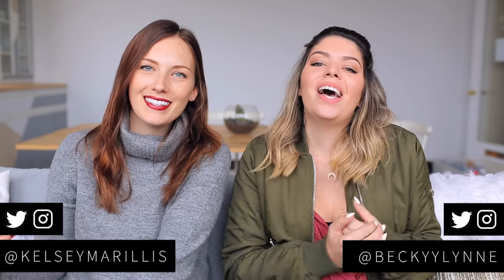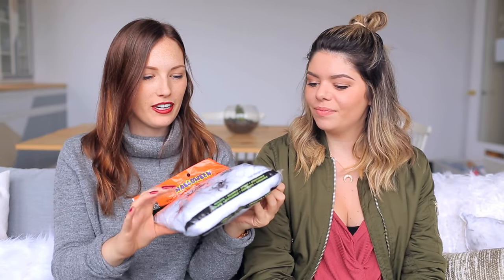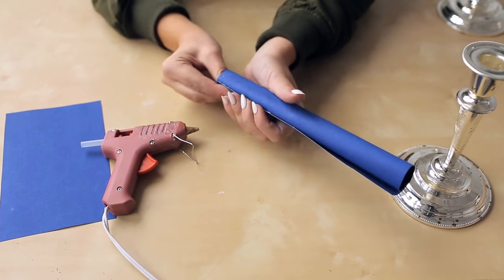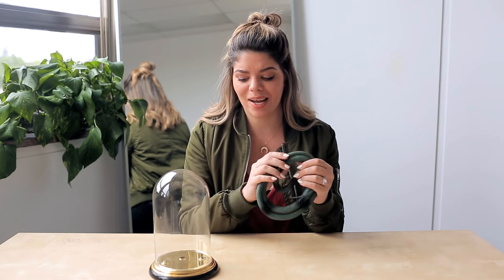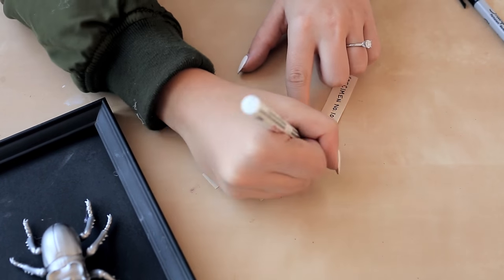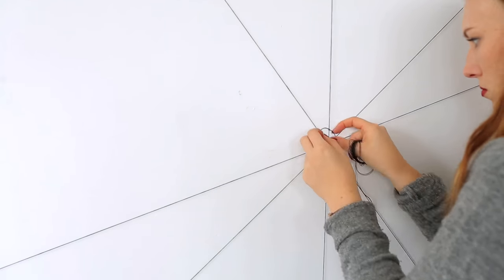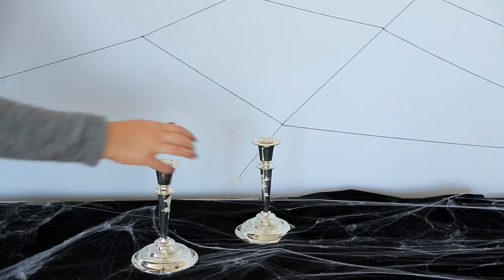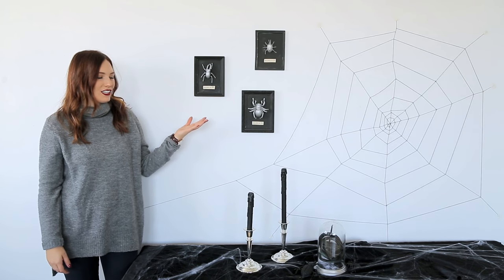DIY HALLOWEEN DECOR | THE SORRY GIRLS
We made your Halloween decorating routine super simple this year! We show you how you can upcycle basic thrift store items to make some amazing table and wall decor all on a budget!